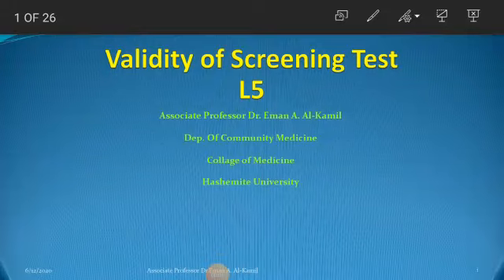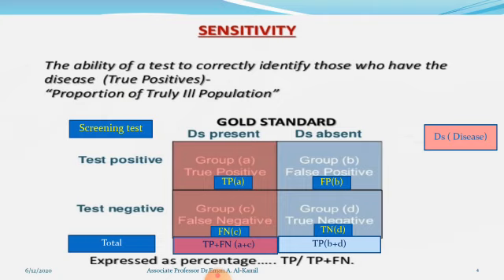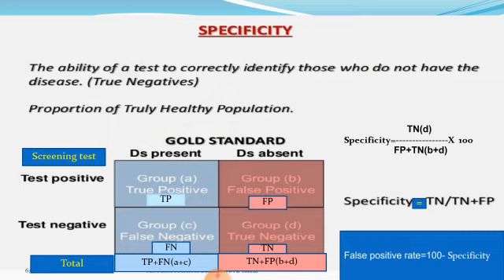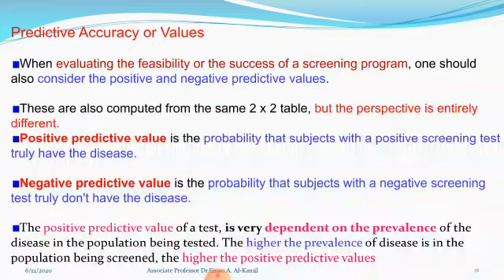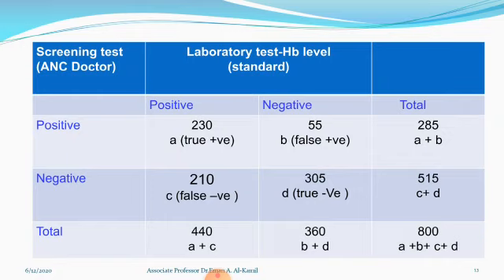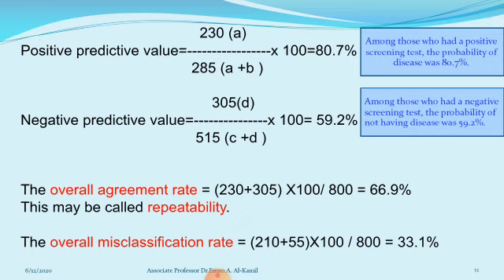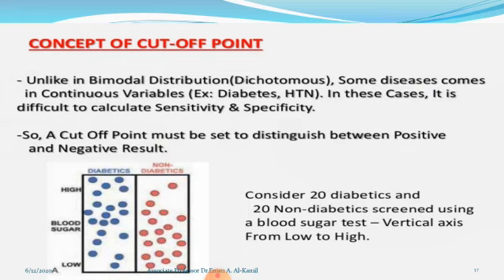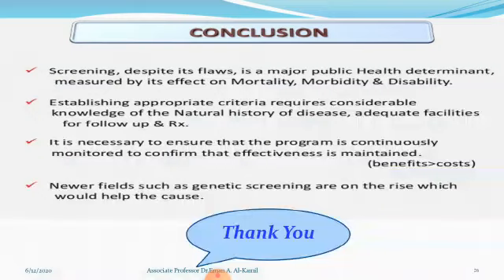L5 Validity of Screening Test